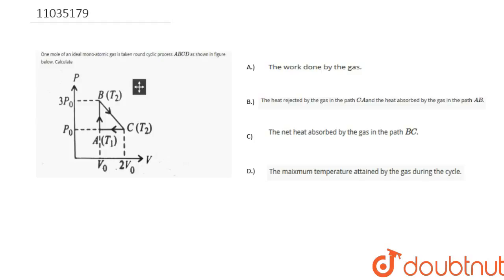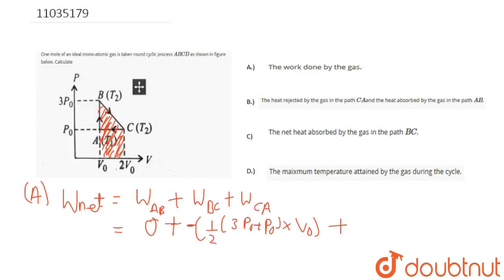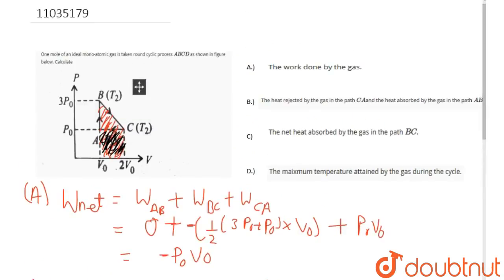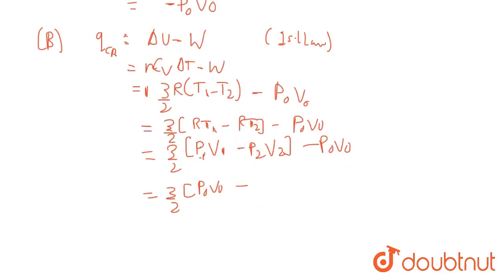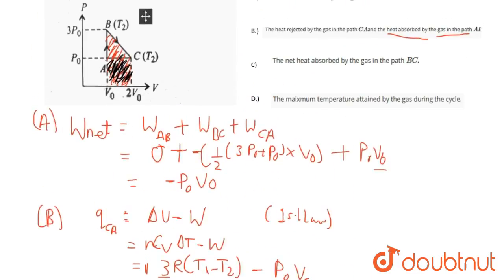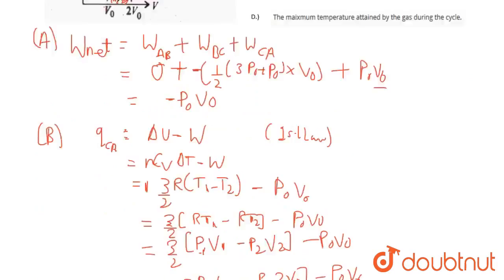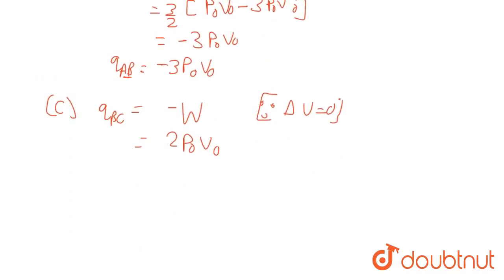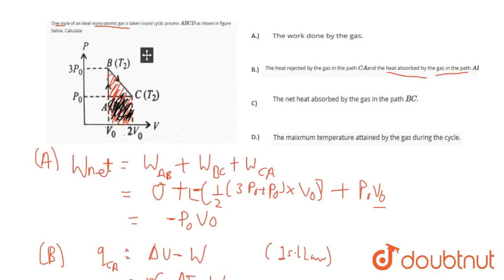One mole of an ideal mono-atomic gas is taken round cyclic process ABCD as shown in figure below...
One mole of an ideal mono-atomic gas is taken round cyclic process ABCD as shown in figure below. Calculate
Class: 11
Subject: CHEMISTRY
Chapter: THERMODYNAMICS
Board:IIT JEE

👉 Have Any Query? Ask Us.